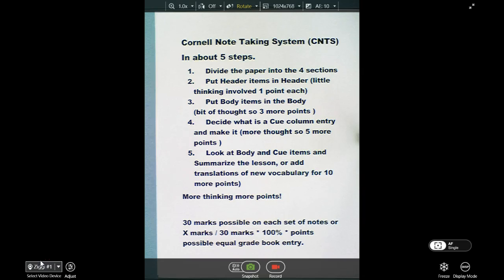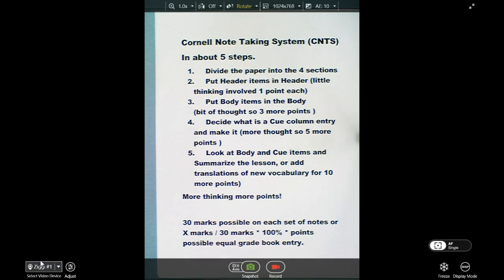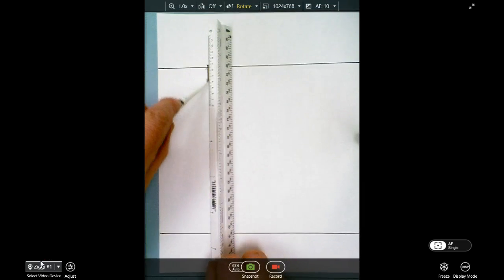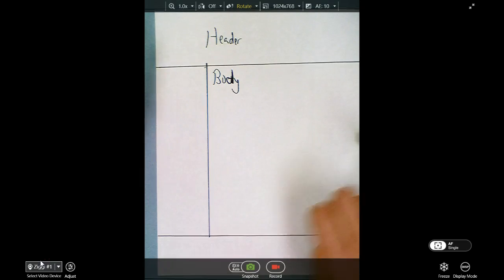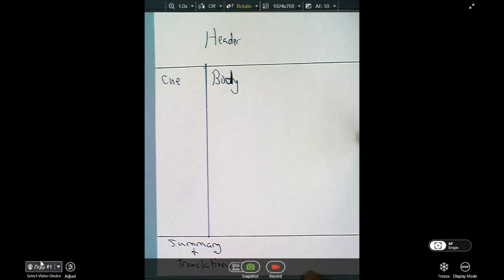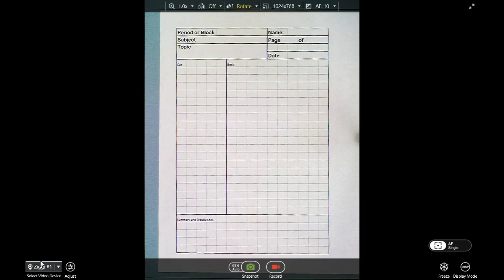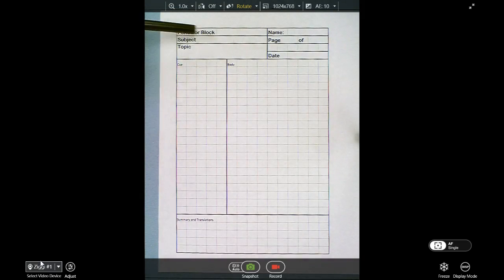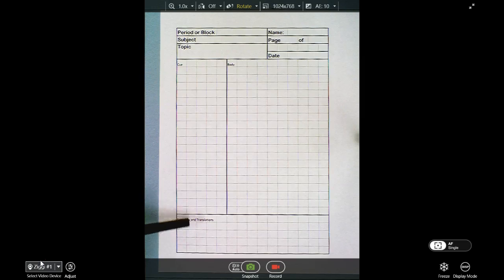SAS Cornell Note Taking System Paper